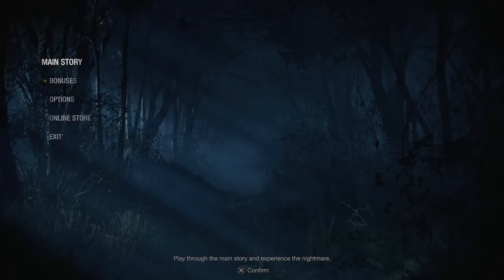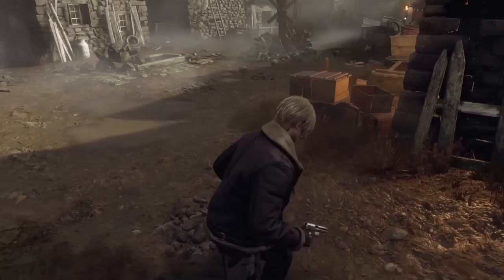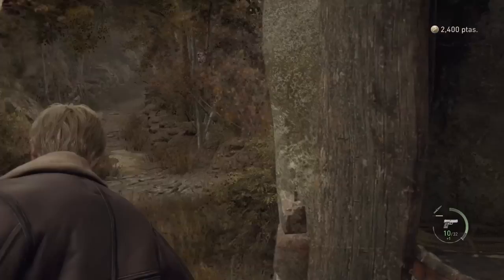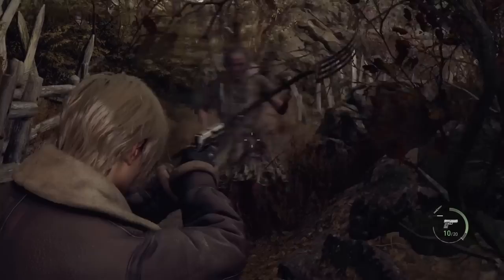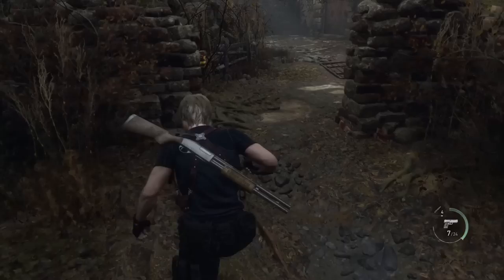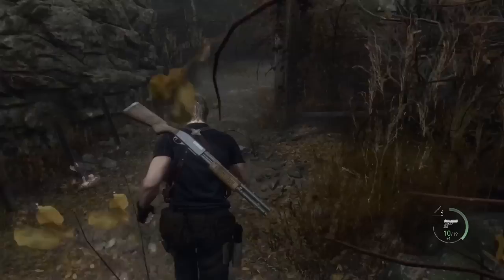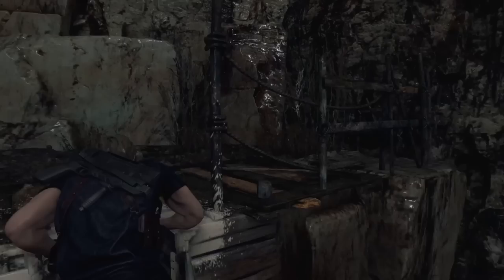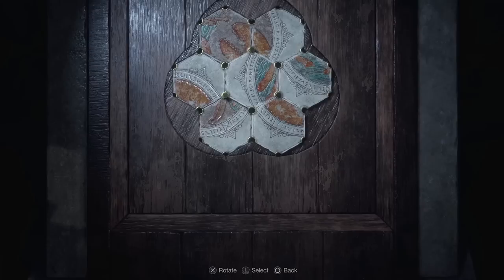Resident Evil 4 - S+ Rank Professional Difficulty In-Depth Guide/Walkthrough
This is a guide on how to get S+ on Professional! Requirements are: Beat under 5 hours and 30 mins -- 15 Saves Only.
In this video you won't see super expert game play, but rather an attempt to help anyone get through this as it can be pretty strict with the saves.

0:00
15:55 - 1st Save
34:01 - 2nd Save
55:23 - 3rd Save
1:01:27 - 4th Save
1:07:12 - 5th Save
1:28:39 - 6th Save
1:47:03 - 7th Save
2:06:57 - 8th Save
2:22:34 - 9th Save
2:50:20 - 10th Save
3:19:27 - 11th Save
3:37:33 - 12th Save
3:55:55 - 13th Save
4:15:50 - 14th Save
4:40:23 - 15th Save